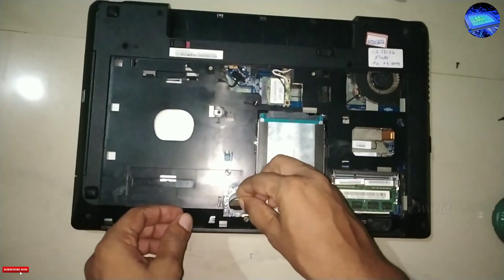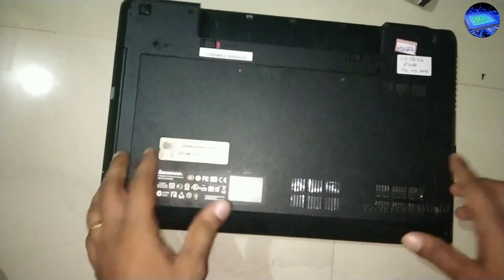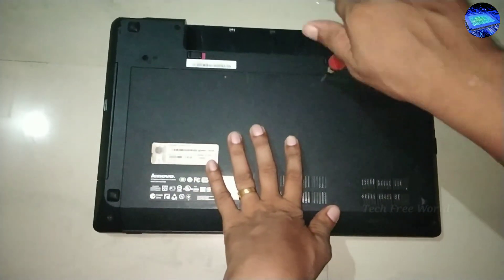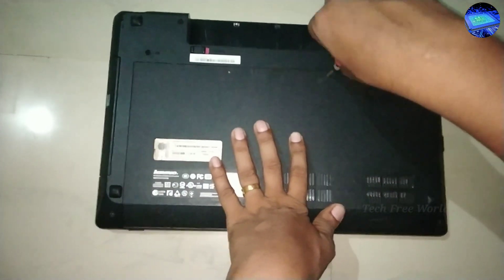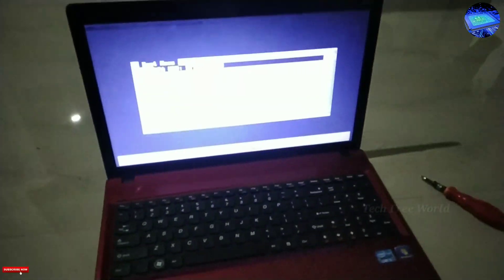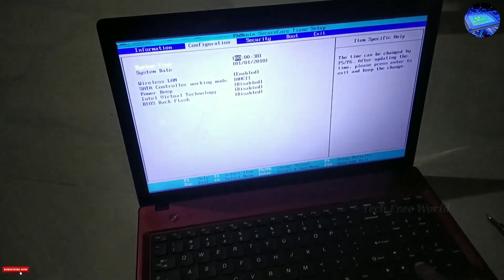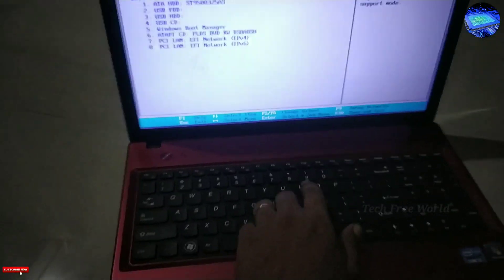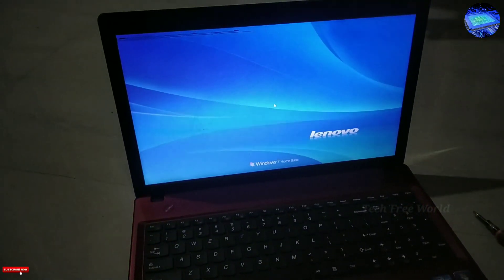Lenovo Laptop Bios Battery Replacement | Bios Error Problem Solving | Lenovo G580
U Can Do It